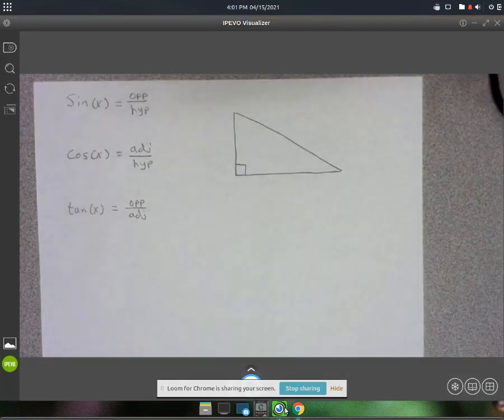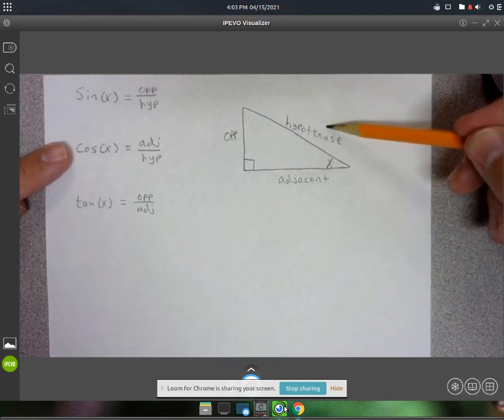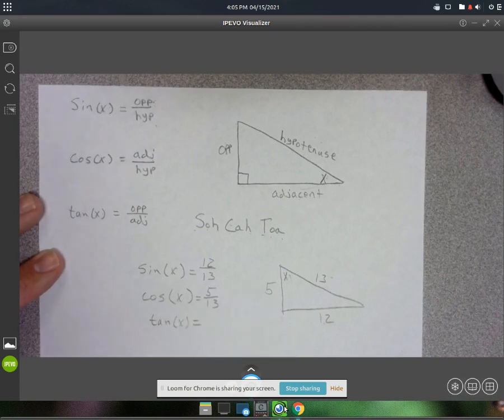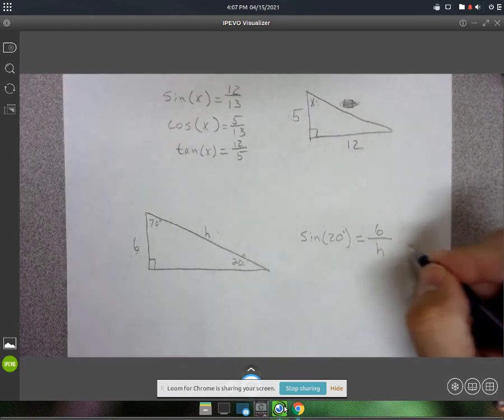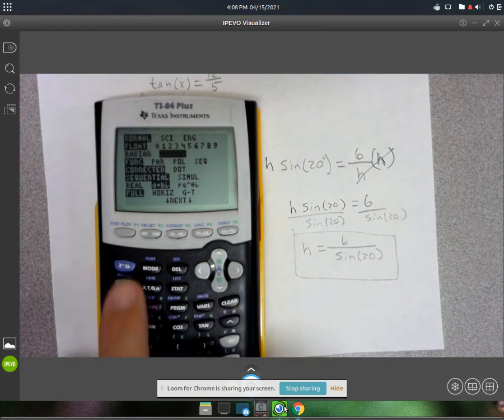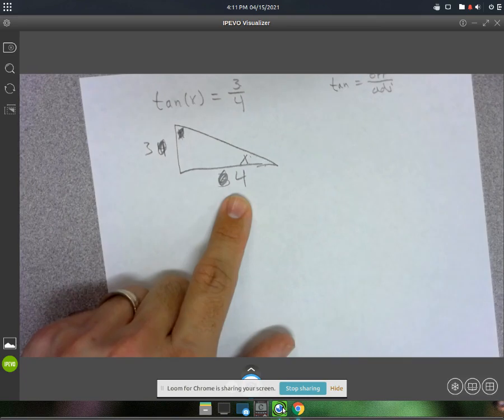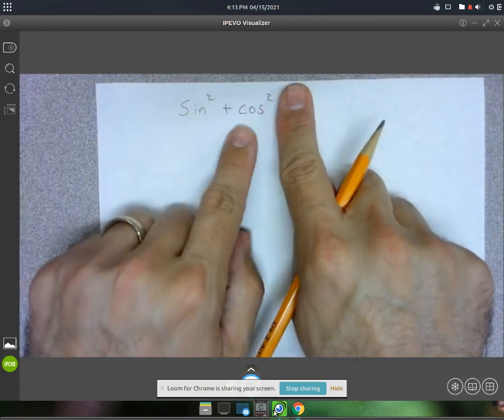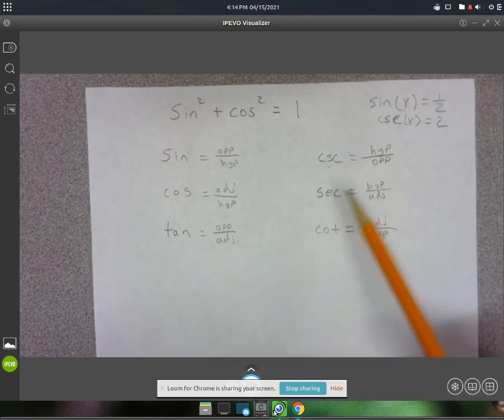Trig for ACT crash course